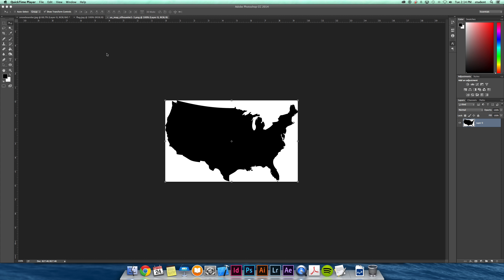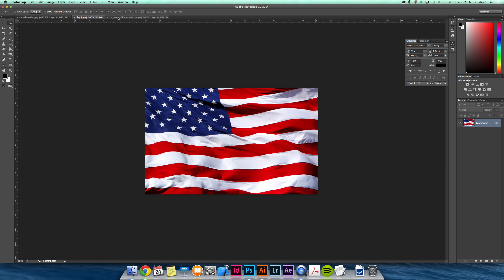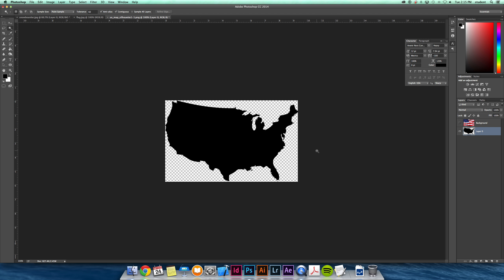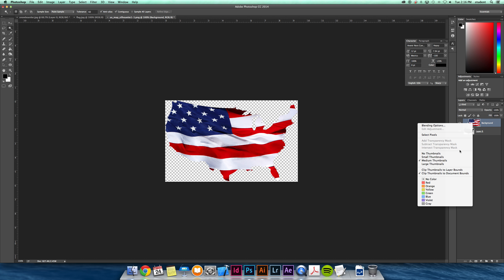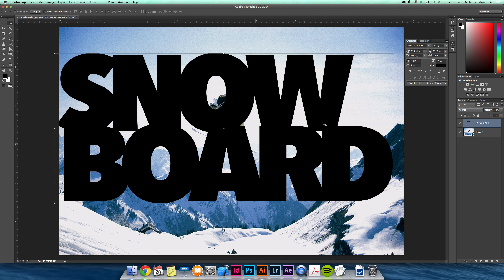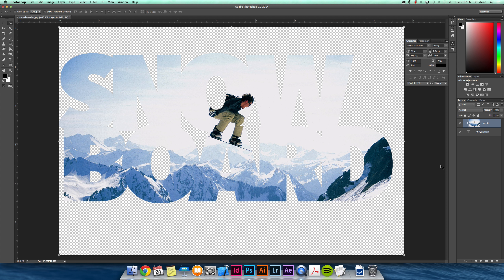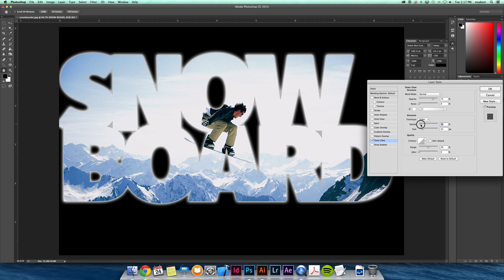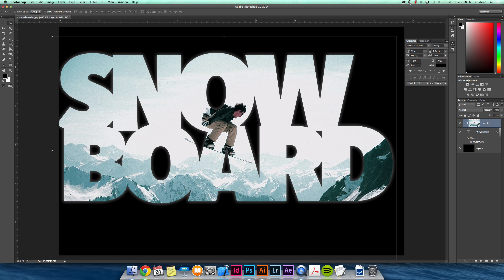clipping Masks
Creating clipping maks in Photoshop